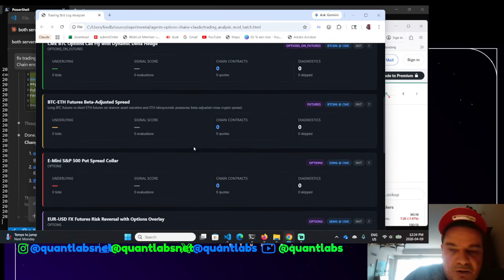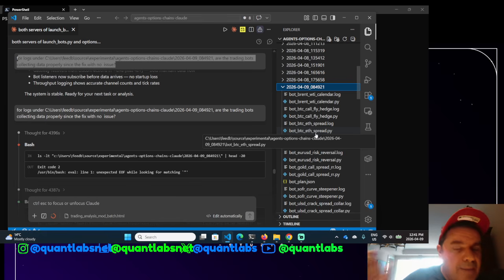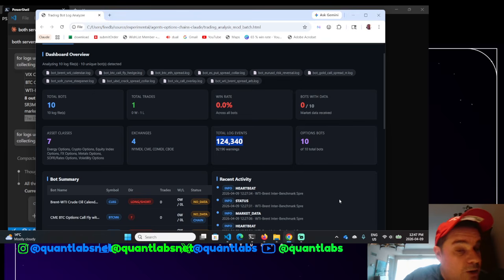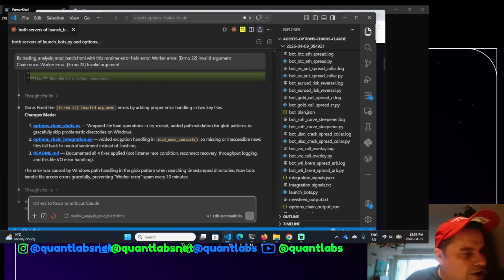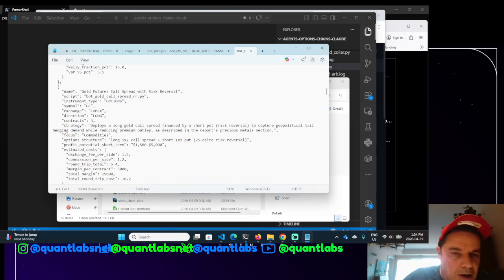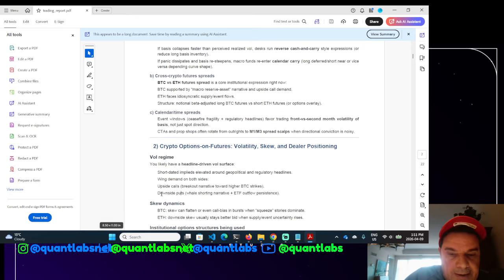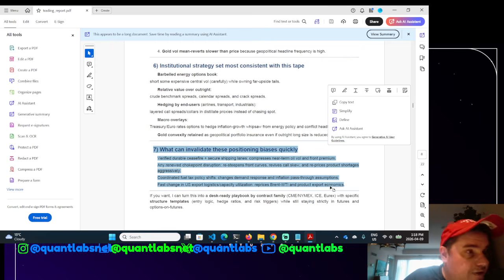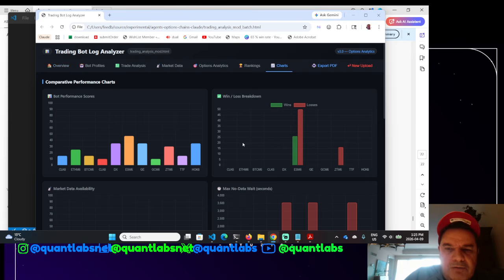I Built 12 AI Trading Bots for CME Options on Futures with Claude Code & Python | Full Architecture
This is NOT options on stocks. This is options on futures -- the most complex and data-intensive asset class in trading. I'll show you exactly how 10-12 bots compete for a single Rithmic gateway connection, how Claude Opus 4.6 debugged a JavaScript error by tracing it back through four Python files, and why the AI itself told me my original architecture was "not physically possible."

🔑 WHAT YOU'LL LEARN IN THIS VIDEO:

00:00 - Introduction & Market Overview
01:30 - Options Tab & Bot Dashboard Walkthrough
03:07 - Why Options Market Drives All Volume
03:34 - Claude Code VS Code Extension Setup
06:07 - My AI-First Development Workflow
07:15 - Log Monitoring & AI Debugging in Real-Time
08:07 - Options on Futures vs Options on Stocks
09:00 - AI Log Analysis: Intelligent Bot Health Checks
11:43 - 143,000+ Events: The Scale Problem
14:15 - Concurrency Nightmare with Rithmic API
16:07 - Anthropic API Disruption: Fallback to Codex
17:02 - Options Chain Discovery Architecture
19:09 - The Solution: Architectural Pragmatism
20:18 - Runtime Logic Errors & Opus Debugging
24:02 - Project Scale: 1GB+ Codebase Walkthrough
26:07 - Dynamic Bot Generation from News
30:05 - The 22-Page Institutional Analysis Report
33:28 - Bitcoin Institutional Options: What Retail Misses
38:04 - Gold, Oil & Forex Options Analysis
44:04 - Why MetaTrader Chartists Are Flying Blind
47:07 - Equity Index & Volatility Positioning
49:26 - Key Takeaways & Architecture Summary

📊 KEY TOPICS COVERED:
• AI trading bot Python architecture for CME futures and options
• Claude Code VS Code extension for quant development
• Rithmic API options chain discovery and concurrency management
• Dynamic trading bot generation from institutional news analysis
• Institutional options trading strategies: risk reversals, condors, collars, calendar spreads
• Bitcoin and Ethereum CME options vs Binance perpetuals vs ETF flows
• Gold and crude oil options: what drives price before retail sees it
• Why hand coding is dead: vibe coding for algorithmic trading in 2026
• Debugging 143,000+ market events with Claude Opus 4.6
• SOFR, VIX, and volatility options overlay strategies
• Redis data pipeline for real-time multi-bot market data distribution